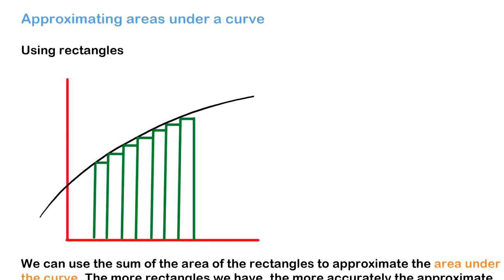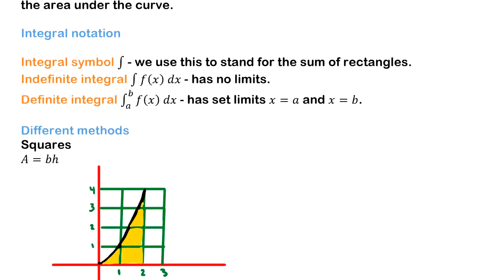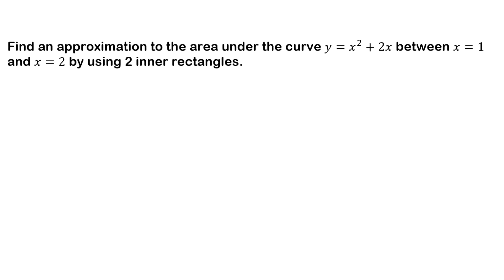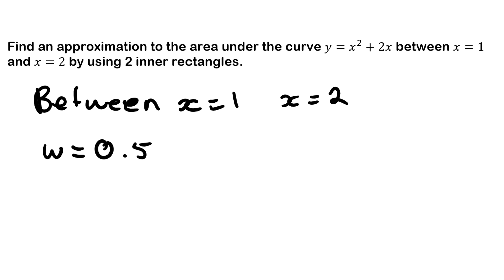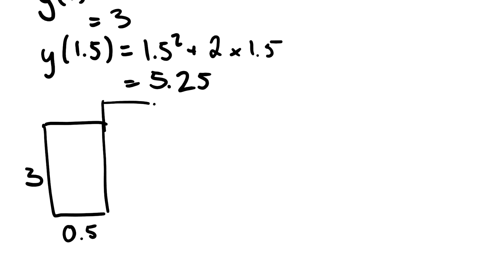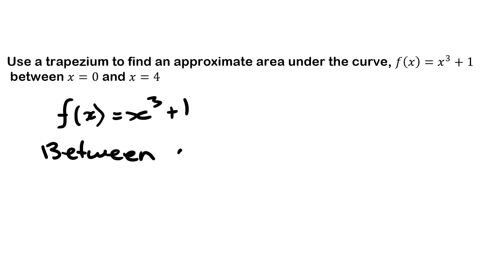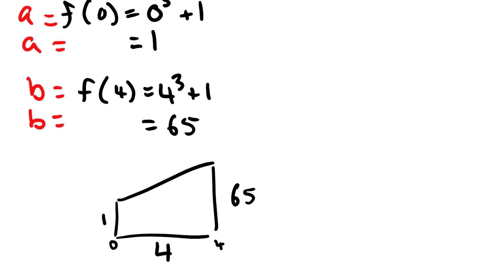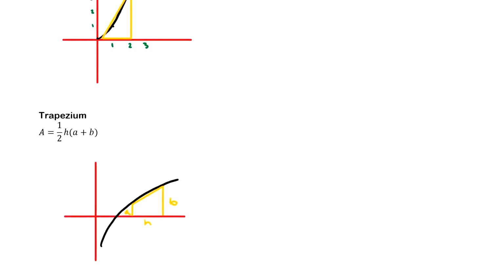Approximating areas under a curve with Worked Examples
In this video, we will be learning about approximating areas under a curve. We'll start by reviewing the basic concepts of integration and the definite integral, including the relationship between the definite integral and the area under a curve. We will then cover different methods of approximating areas under a curve such as using rectangles (Riemann Sums) , trapezoids and triangles. We'll work through several example problems to help solidify your understanding of the material. By the end of this video, you will have a solid understanding of how to approximate areas under a curve, and be able to use different methods to analyse and solve real-world problems.